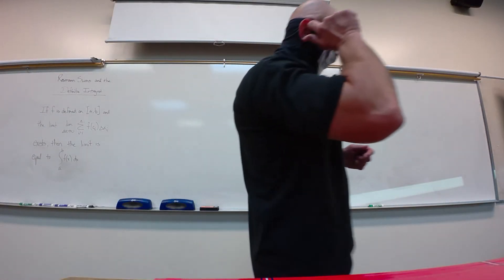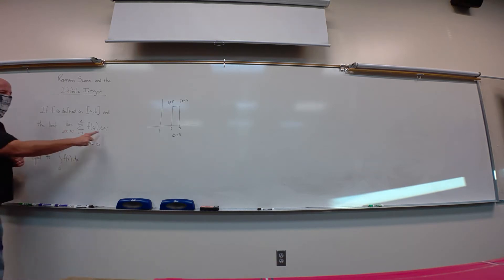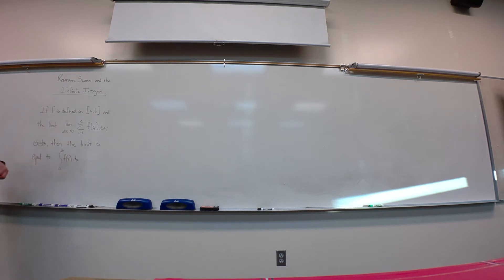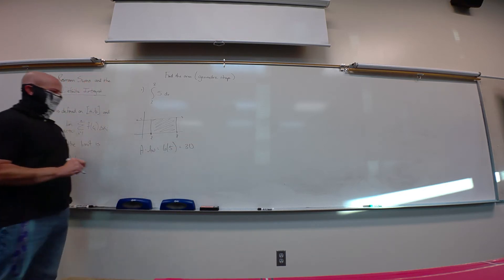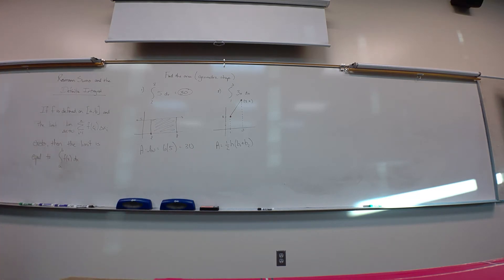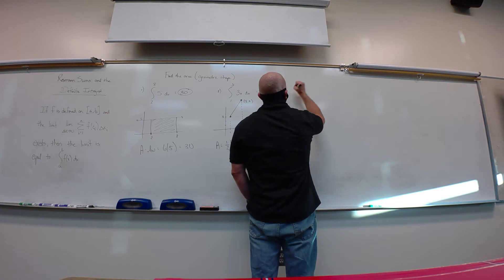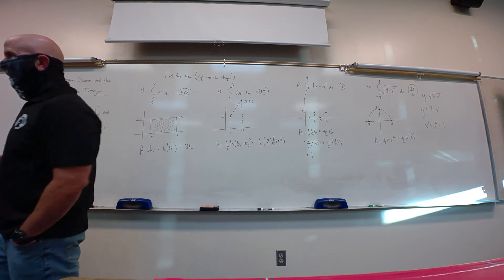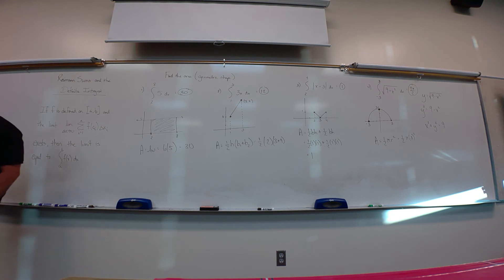Calc Definite Integral and Area